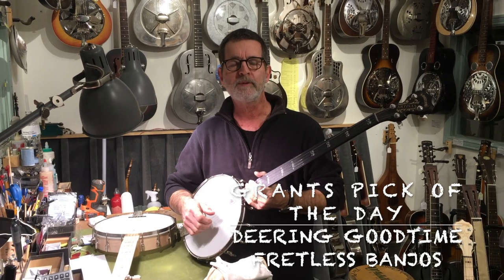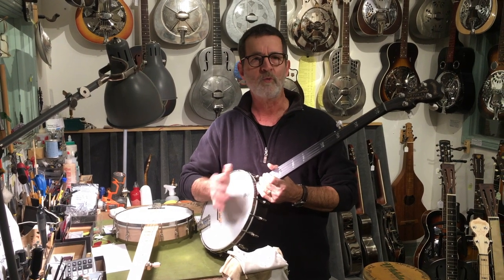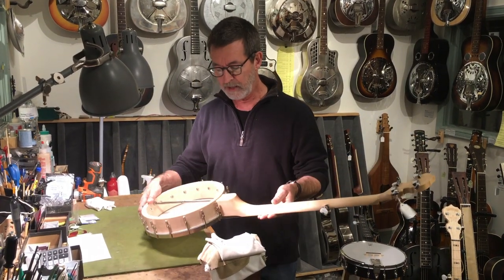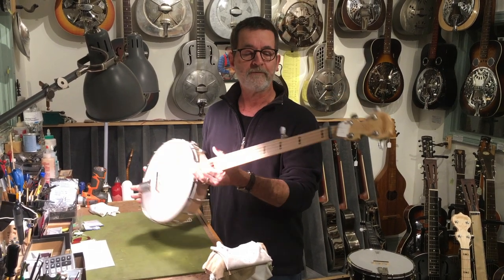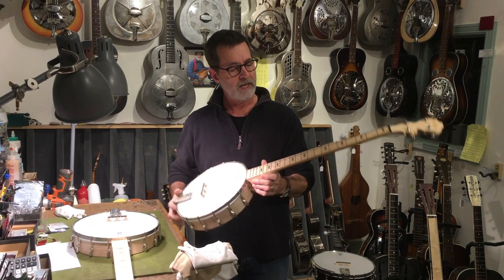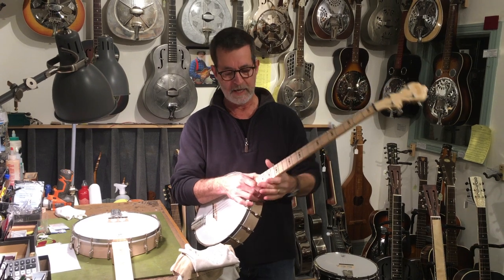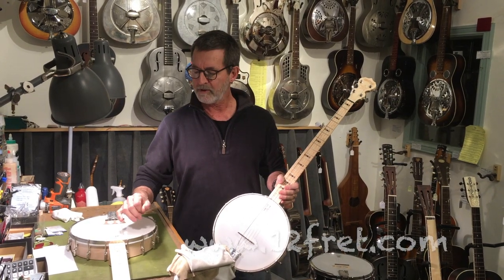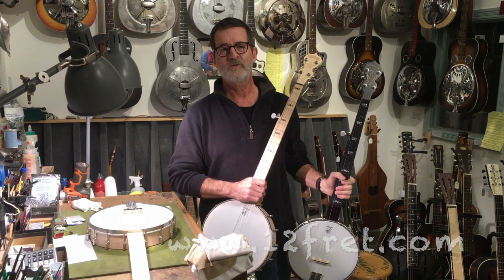Goodtime Fretless Banjo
Banjo players are fascinated by Fretless banjos of the 19th century. These banjos were strung with gut strings and had a smooth, bare fretboard much like a violin.  Converting a fretted banjo to gut-string offers that old-time, Civil War era tone and plunkiness without the tuning grief of playing fretless banjo. It’s perfect for players looking for a classic 19th century tone, and for finger-stylists who require the intonation that one expects in a modern banjo.